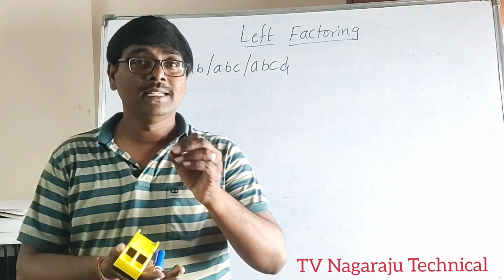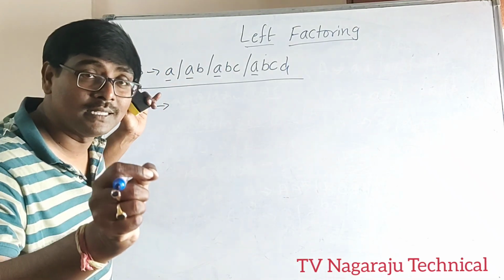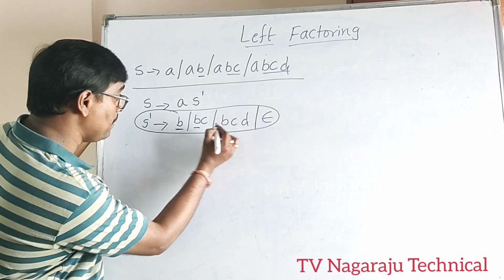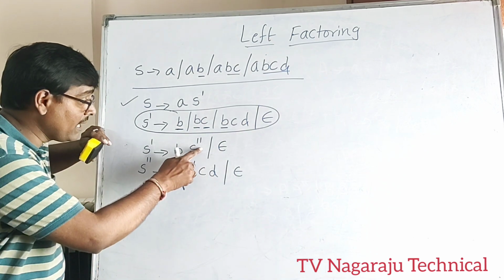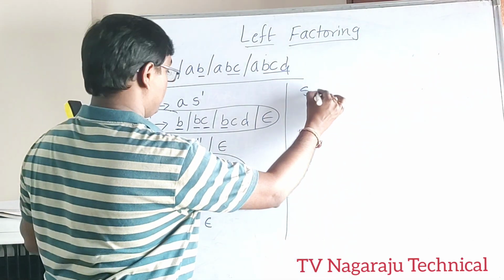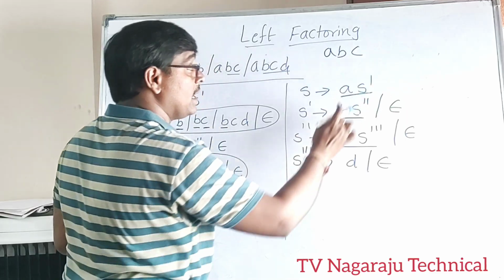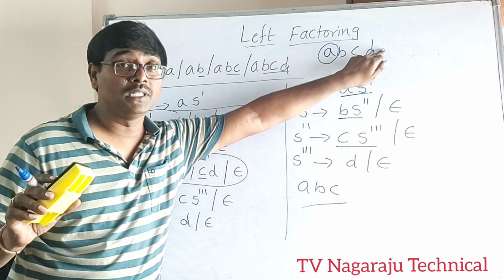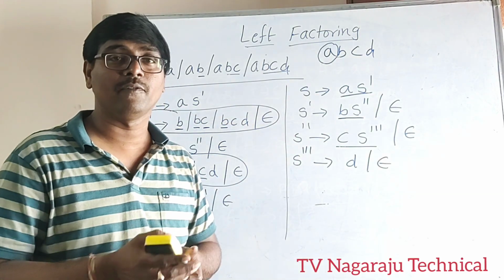Left Factoring in Compiler Design | Grammar Simplification | Procedure | Examples-3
In this video, we discuss Left Factoring — an important grammar transformation technique in Compiler Design. Left factoring helps in removing common prefixes in productions to make grammars suitable for predictive (LL) parsers.

📘 Topics Covered:

What is Left Factoring in Grammar?
Why Left Factoring is Needed in Parsing
Step-by-Step Left Factoring Procedure
Example of Grammar Transformation
Role of Left Factoring in LL(1) Parsers

This tutorial is perfect for students studying Compiler Design, Theory of Computation, and Syntax Analysis, and helpful for GATE, UGC NET, and University Examinations.